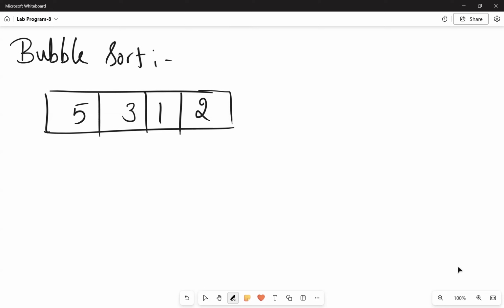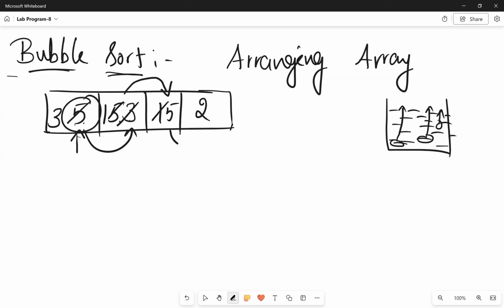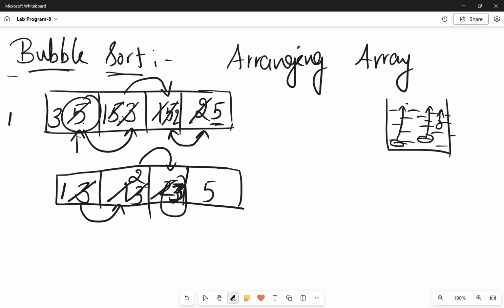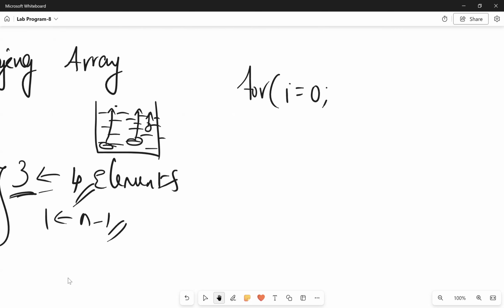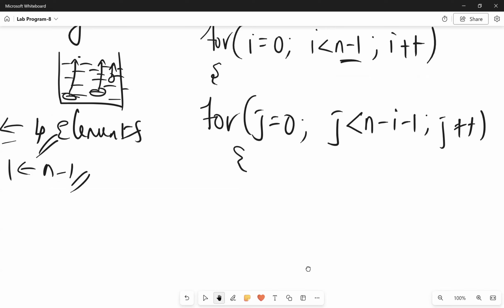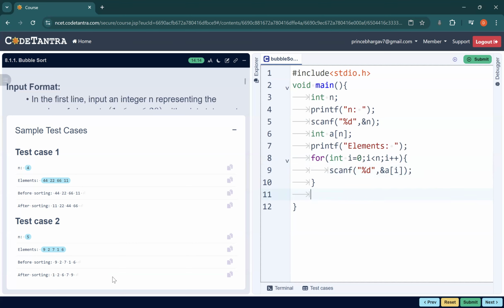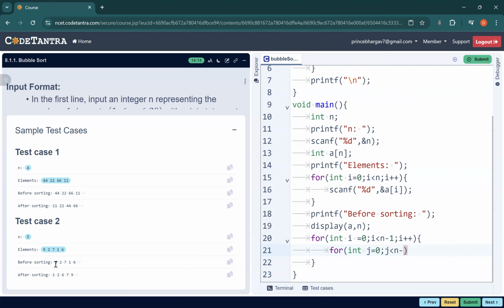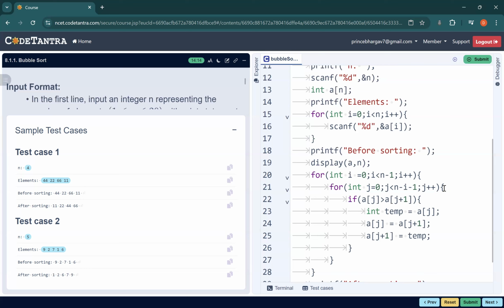Bubble Sort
Bubble sort algorithm with C